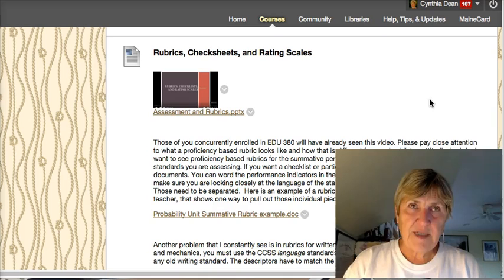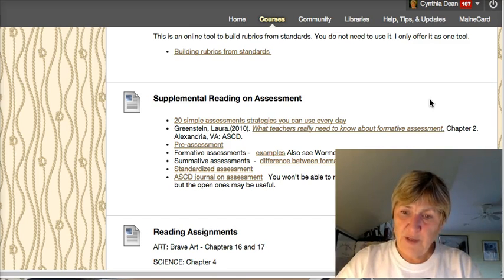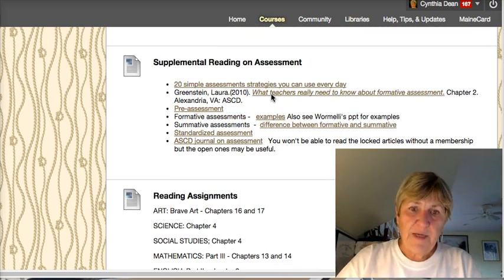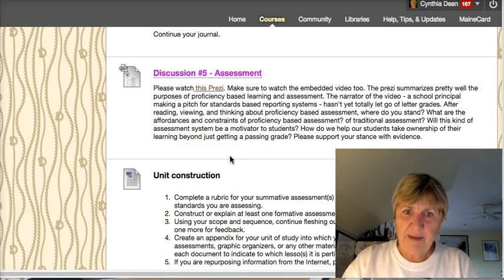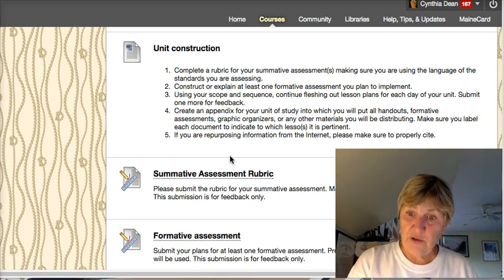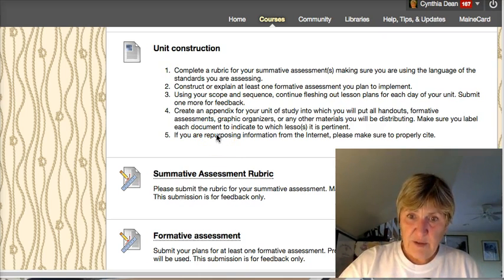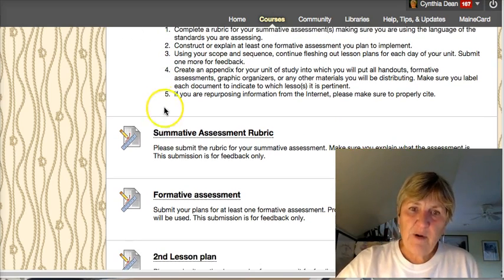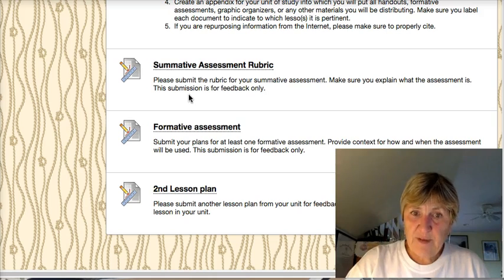EDU 380 Module 5